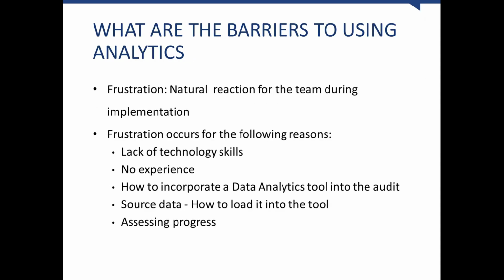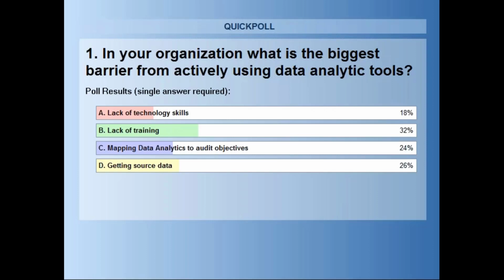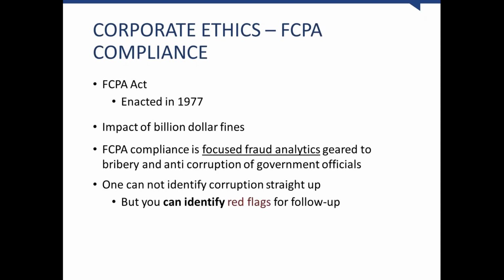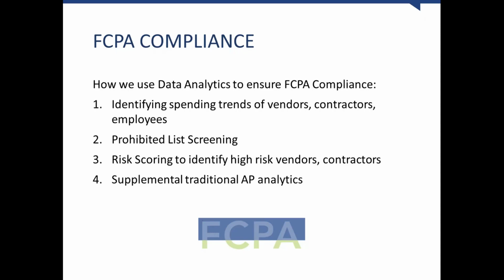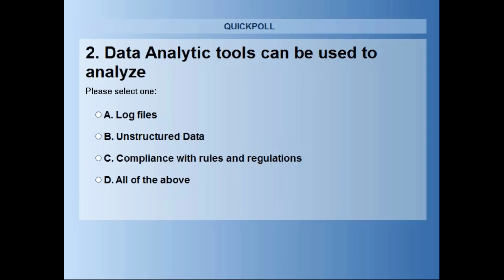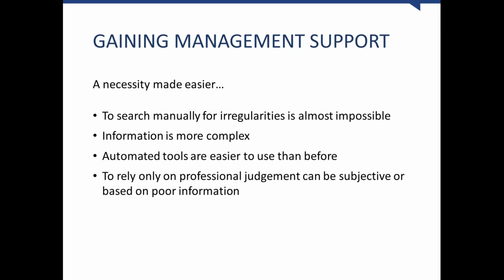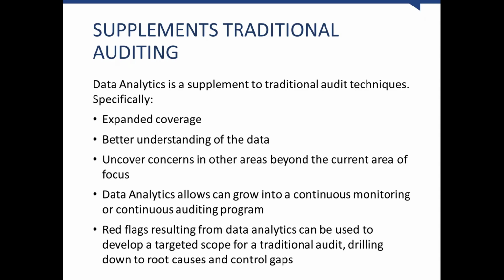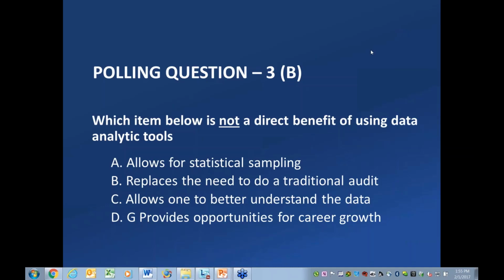Surefire ways to succeed with data analytics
We hope you find the webinar informative. Have a question about building a data analysis program?